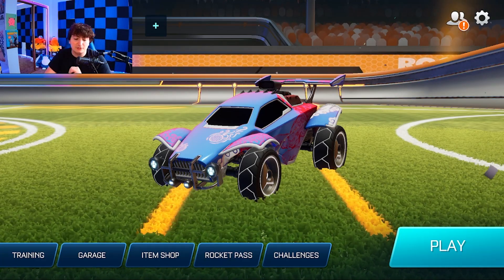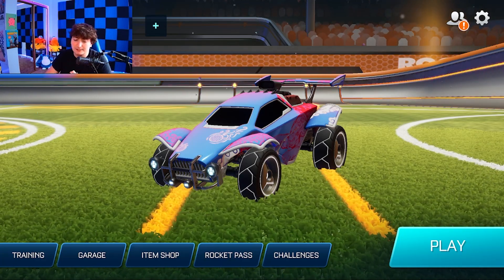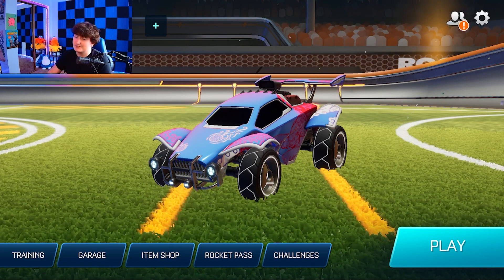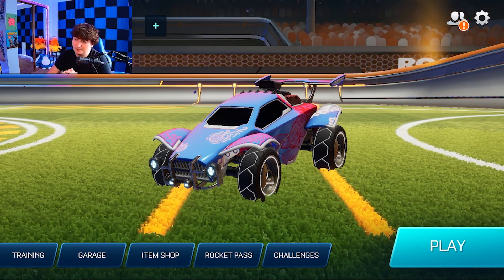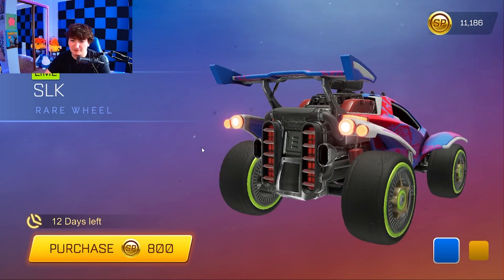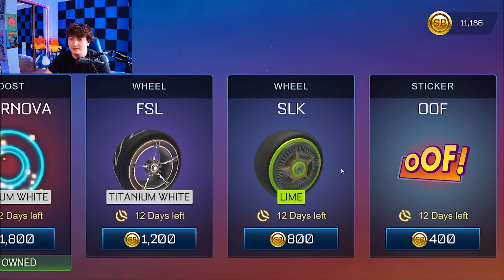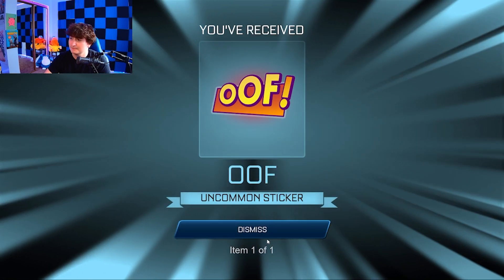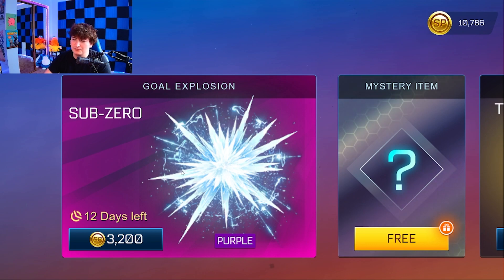I PREDICTED THE PAINTED SUB 0 IN THE NEW ITEM SHOP